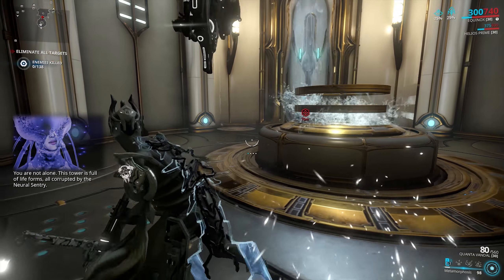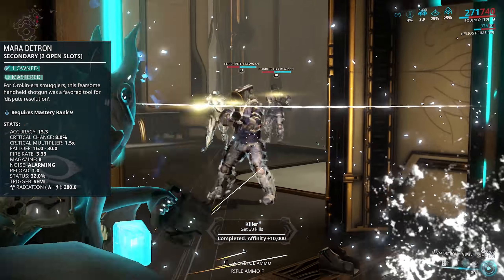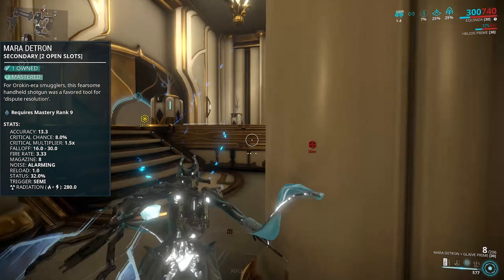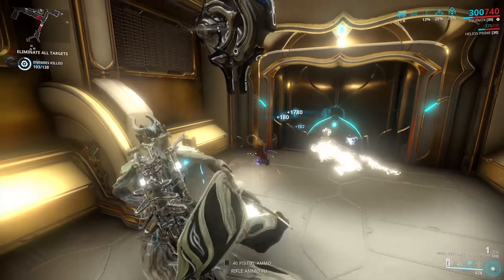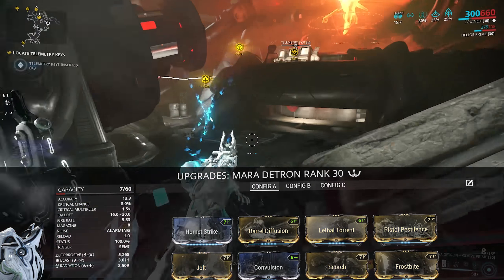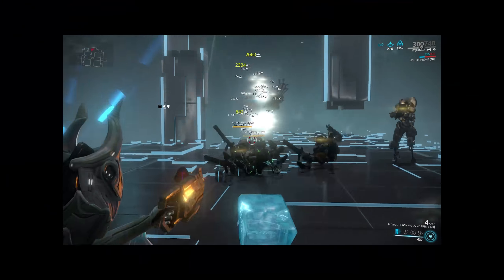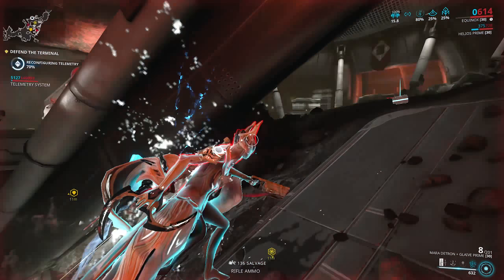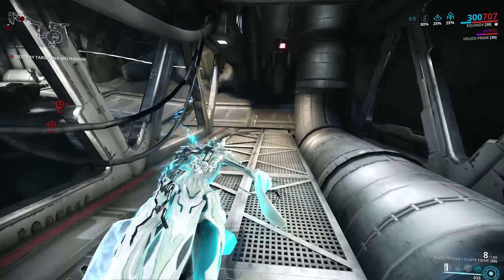(WF) Lets Max Mara Detron - Its BarOK!! (Update 22.12)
Time to start the Baro weapon update videos. Lets start with one of the best ones, the Mara Detron. Sorry about the pun XD

IGN: H3dsh0t

Special Thanks go to these amazing patrons!:
Radioactive_Gaming
Thomas Dreadmaul
Luka Korosec
Gextroll
Dum6